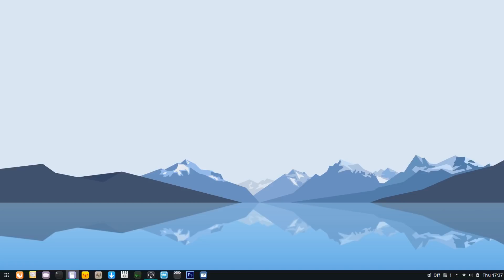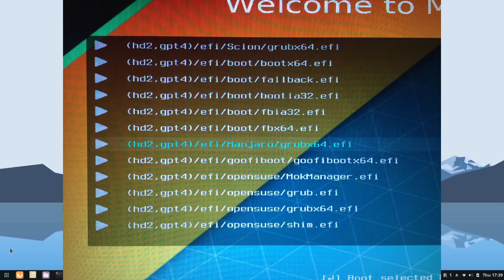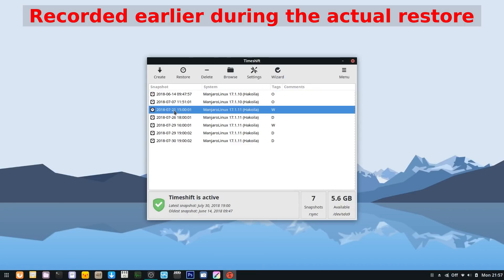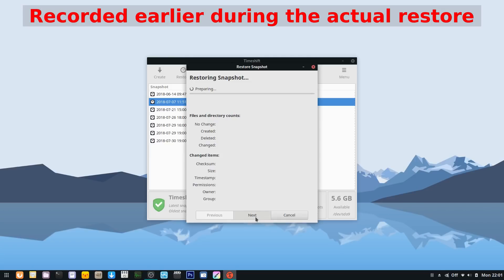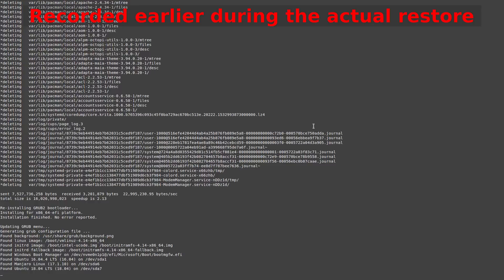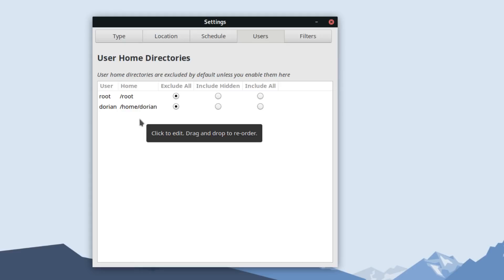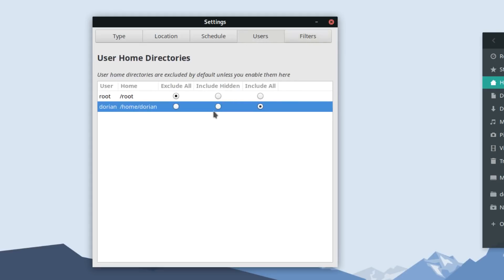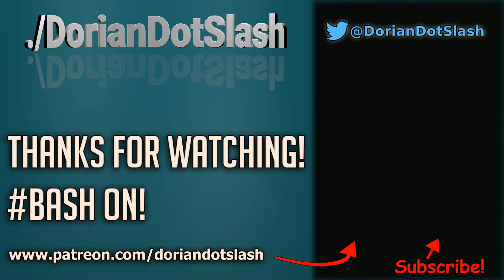How I fixed my bootloader & restored my system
I documented a snapshot restoration that also restored my bootloader, and explain how to do it. Works very well and was easy to do! I was very nervous doing this, especially the bootloader restoration.